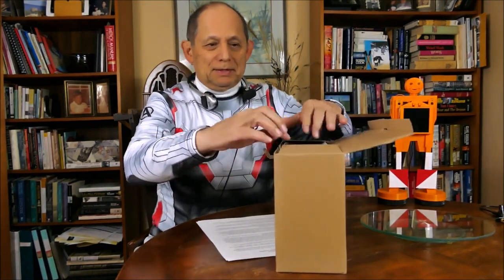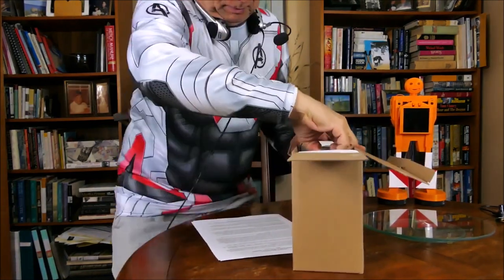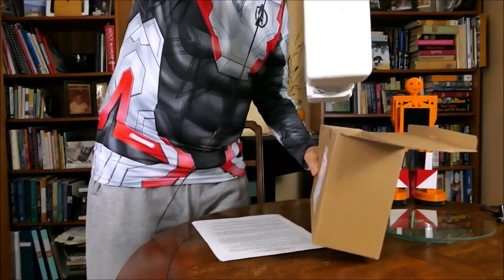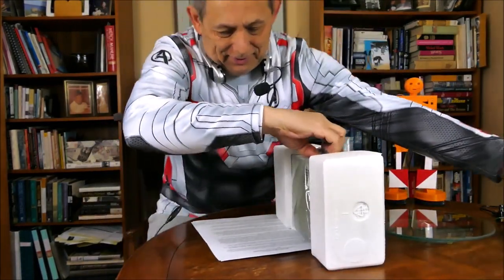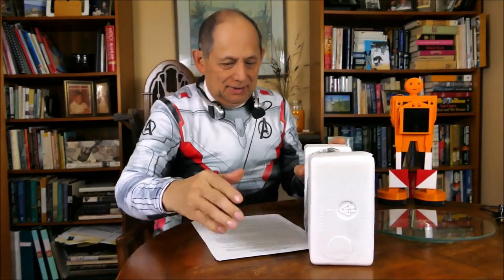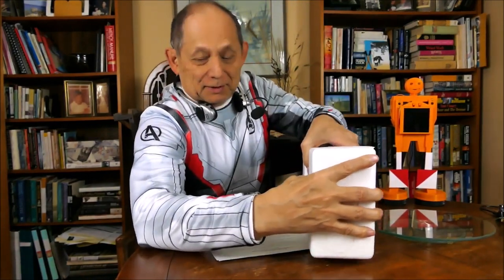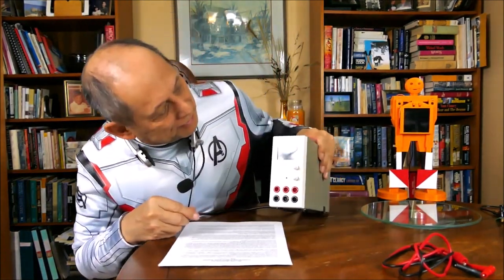What Makes a Good Video Blogging Power Supply?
Doug takes a look at the Multicomp MP710081 bench power supply, and evaluates just how good it is for use in electronic project videos!

Check out the review, along with a host of other RoadTest reviews, on the element14 Community